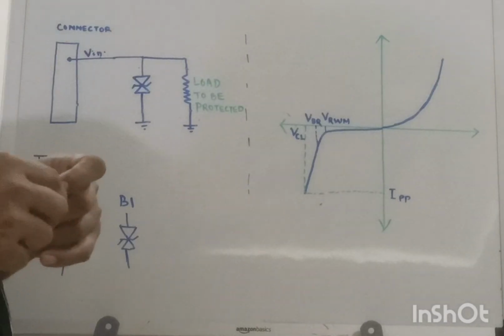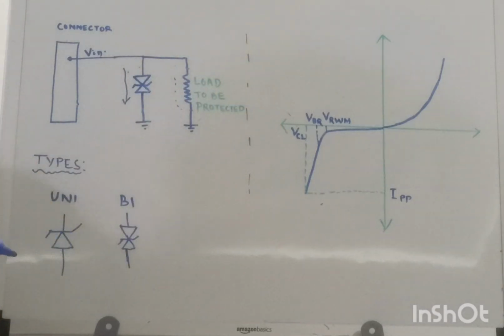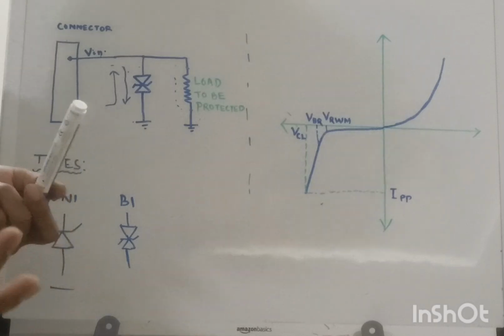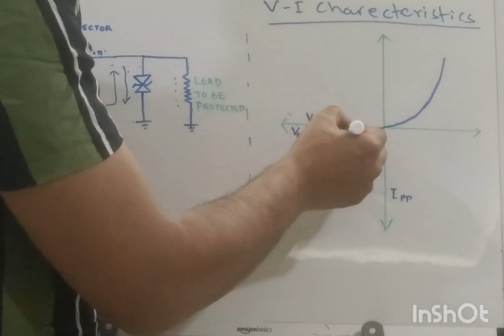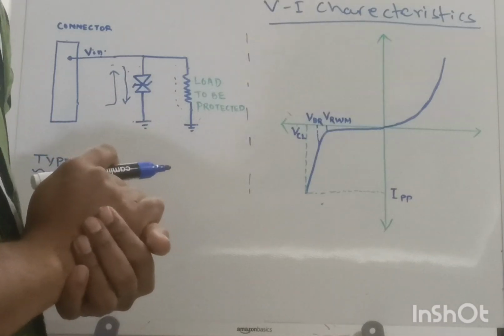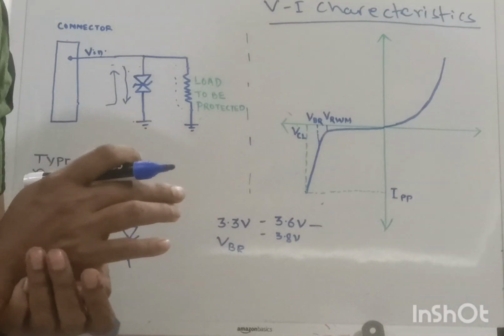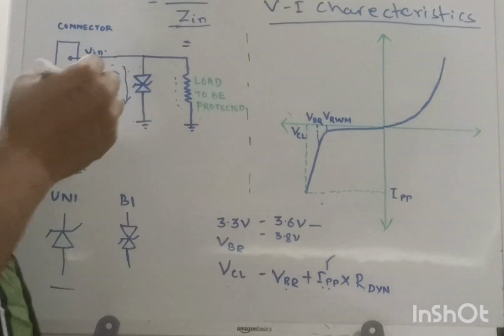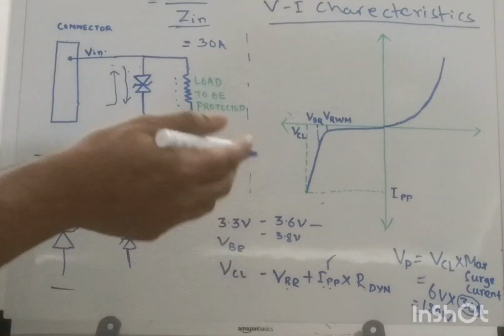TVS Diode design basics & selection criteria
TVS Diode design basics & selection